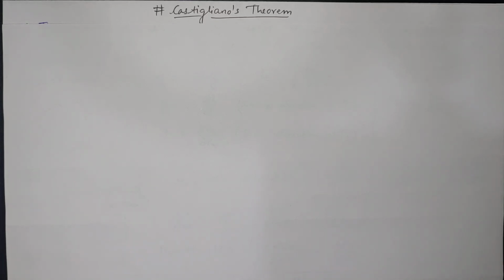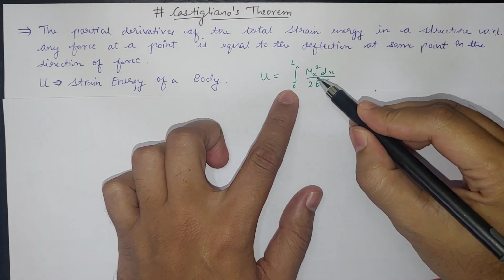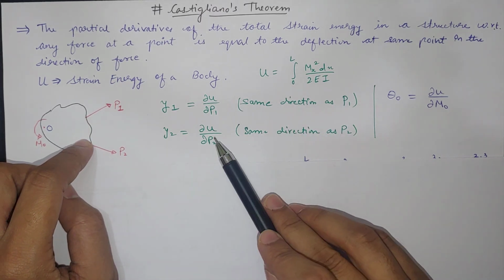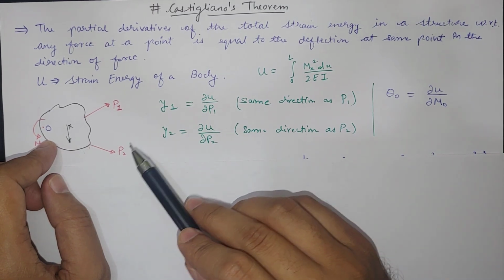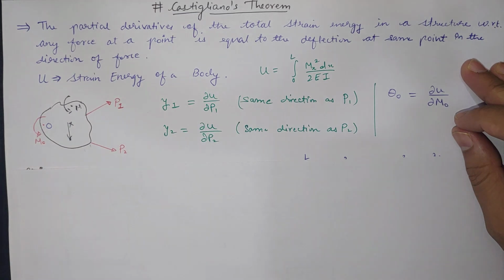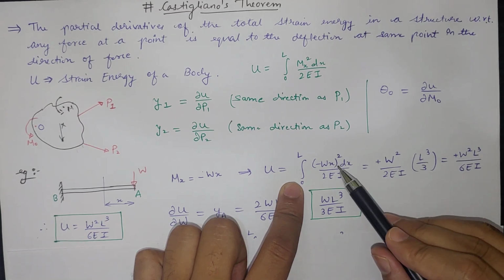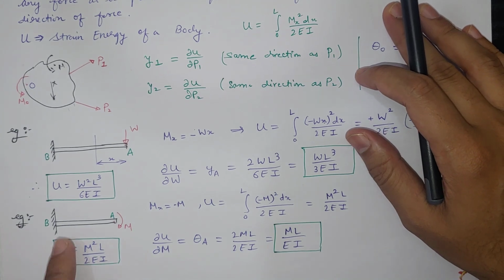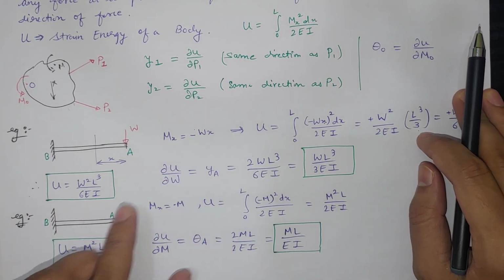L17.5 - Castigliano's Theorem gate gateexam strengthofmaterials mechanicalengineering GATE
Castigliano's Theorem is a fundamental principle in structural analysis that relates the deflection of structures to the work done on them. It states that the partial derivative of the total strain energy with respect to a force gives the deflection in the direction of that force.
Key Concepts

    Strain Energy: The total strain energy UU in a system due to deformation can be expressed as:
    U=12∑iFiδi
    U=21​i∑​Fi​δi​

    where FiFi​ are the forces applied to the system and δiδi​ are the corresponding displacements.

    Deflection Calculation: For a system subjected to external forces:
        If FF is the force applied, the deflection δδ at the point of application of the force is given by:
    δ=∂U∂F
    δ=∂F∂U​

Steps in Using Castigliano's Theorem

    Determine Strain Energy: Calculate the total strain energy in the system. For elastic structures, it can often be derived from the bending moments, axial forces, or shear forces.

    Differentiate with Respect to Force: Differentiate the total strain energy with respect to the force of interest to find the deflection at that point.

    Consider Different Loads: For systems with multiple forces, the theorem can be applied to each force individually, and the resulting deflections can be superimposed.

Applications

    Complex Structures: Useful for analyzing beams, frames, and trusses under various loading conditions.
    Nonlinear Systems: Can be extended to nonlinear materials and geometries under certain conditions.

Example

For a cantilever beam with a point load at the free end, the strain energy UU can be derived from the bending moment. Applying Castigliano's Theorem:

    Calculate Strain Energy:
    U=12∫0LM2(x)dxEI
    U=21​∫0L​M2(x)EIdx​

    Differentiate:
    δ=∂U∂F
    δ=∂F∂U​

This gives the deflection at the point of the applied load.
Advantages

    Effective for Any Load: Can handle various loading configurations.
    Straightforward: Provides a systematic approach to calculating deflections.